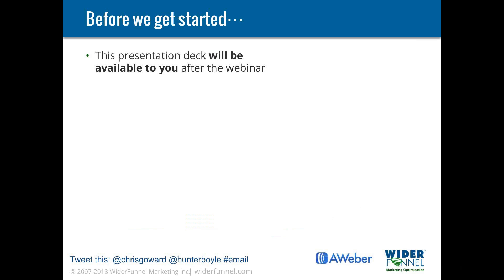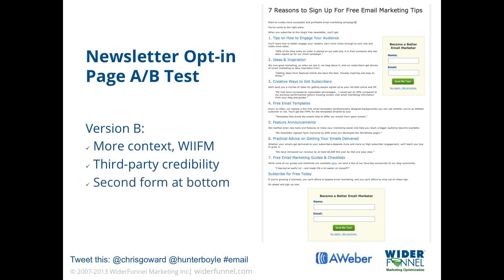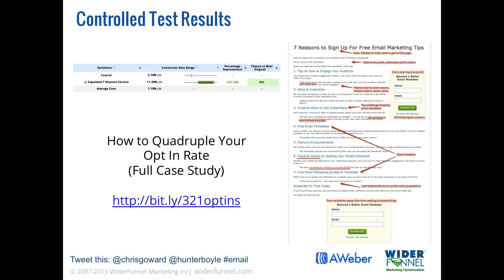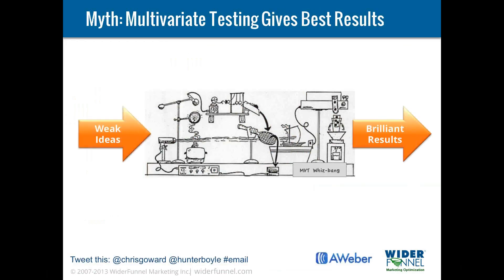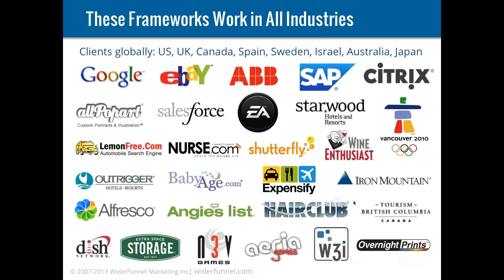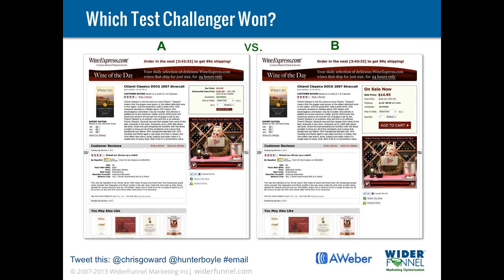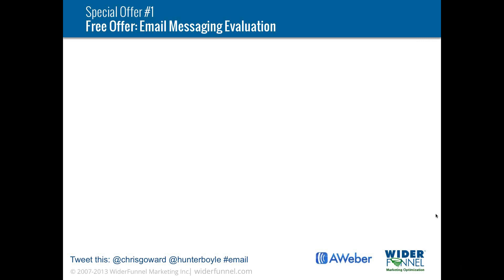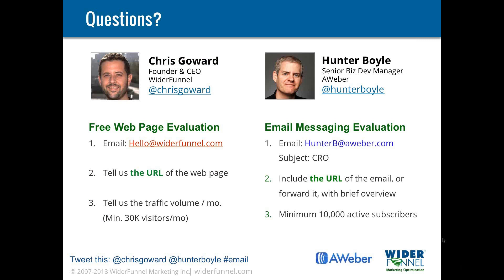OptimizingEmail: Tests & Methods To IncreaseConversions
If you're serious about improving your email conversion rates, join Hunter Boyle, Sr Business Development Manager at Aweber and Chris Goward, Founder & CEO of WiderFunnel, for a new session on optimization.